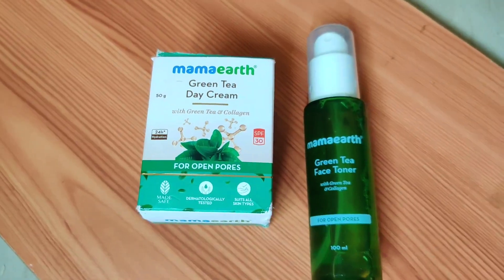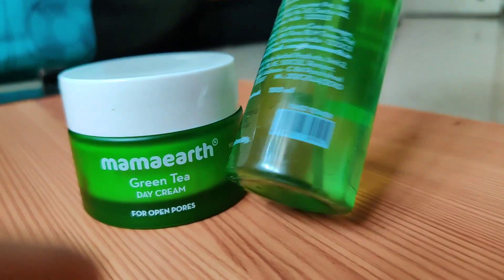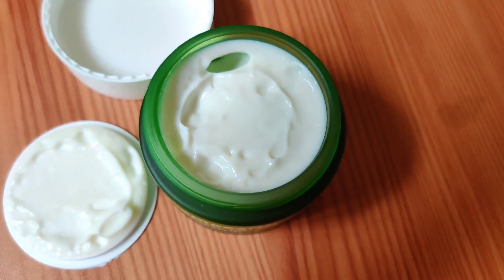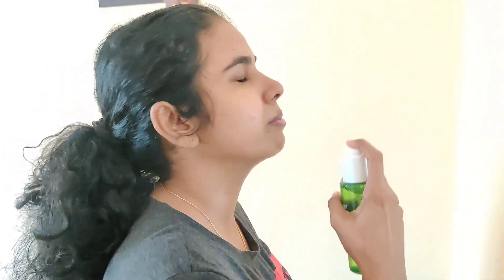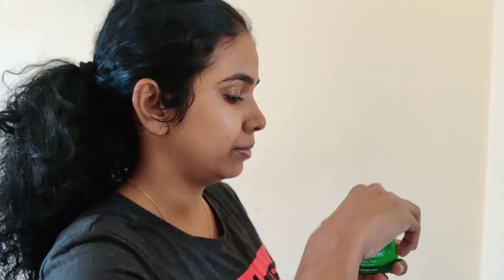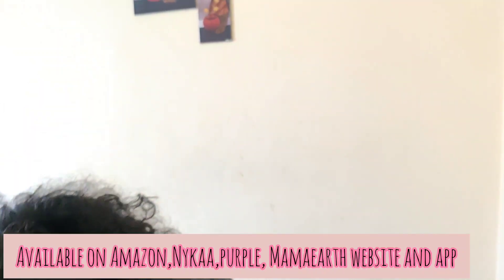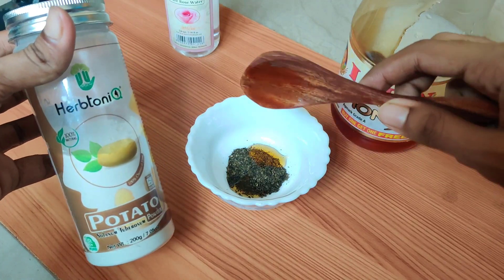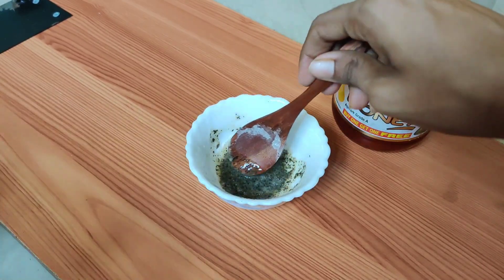Self grooming in tamil | Secret tips for Grooming | Ultimate transformation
Hello my sweetiez,

Today, in this video I would like to clarify all your queries with so much love.

Query resolved:
1)How to self groom
2)Self grooming
3)Self grooming in tamil
4)Self grooming tips